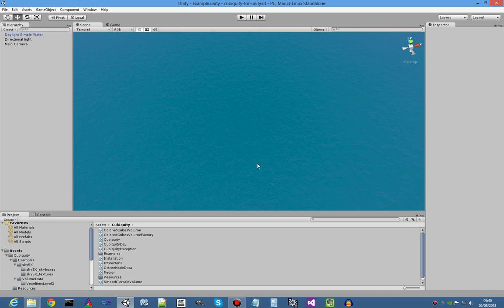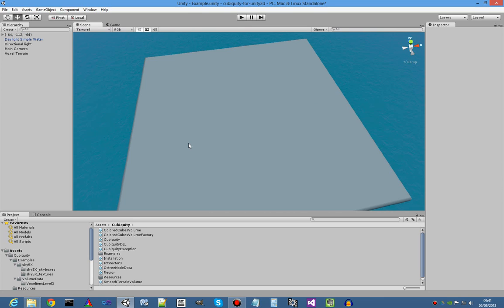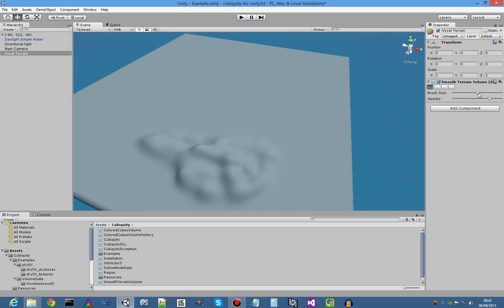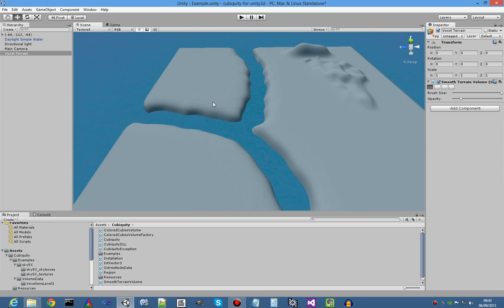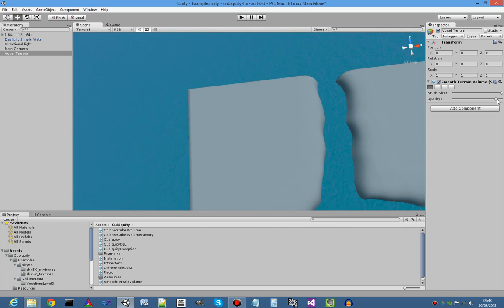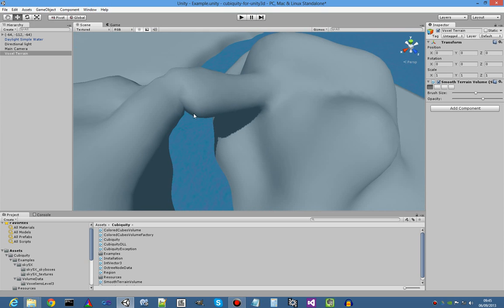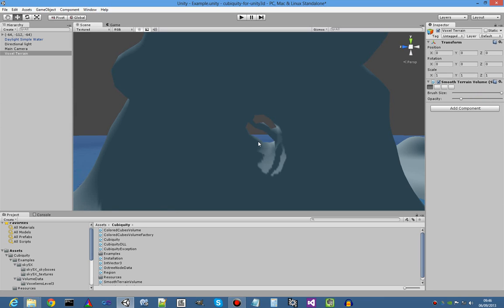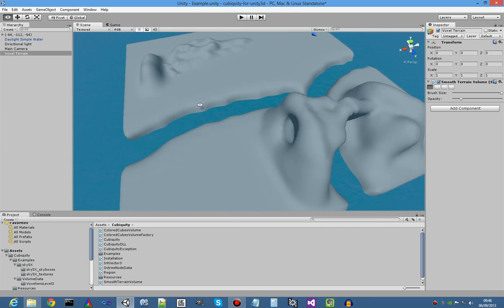Smooth voxel terrain in Unity3D (using Cubiquity engine)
This video shows an early version of Cubiquity's smooth voxel terrain being exposed to Unity3D. In its current state is is possible to perform real-time sculpting of the terrain within the Unity3D editor, though it is not yet possible to add textures (coming very soon).

The functionality shown in this video is available for free on our Cubiquity for Unity3D page on BitBucket.